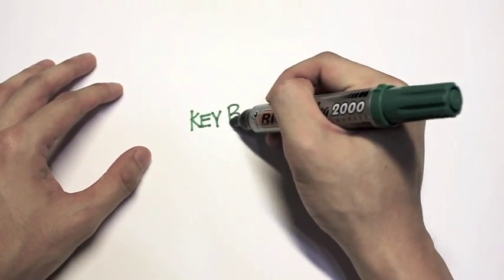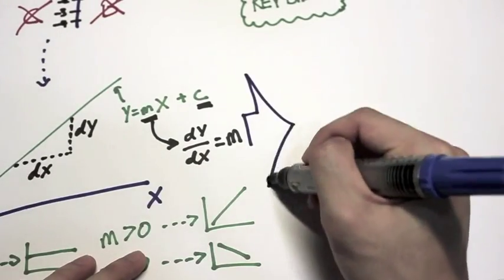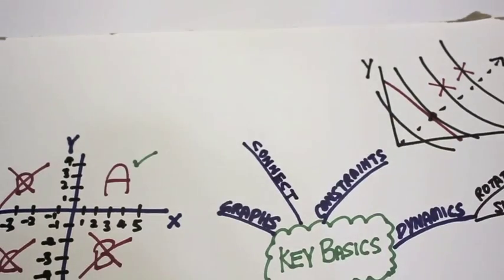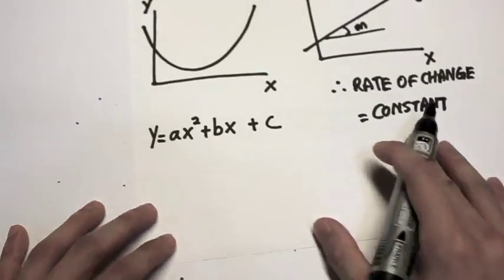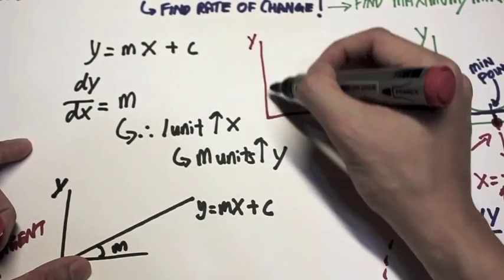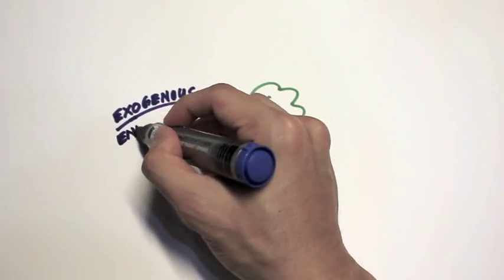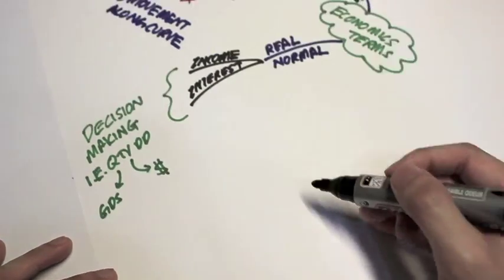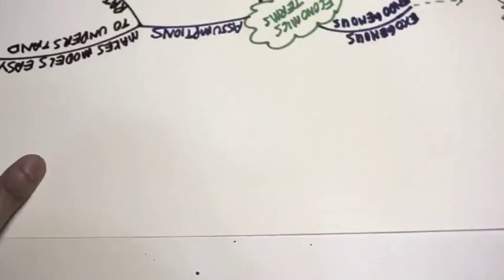Introduction to Economics Basics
Important: Please read this!

Dear Viewers,

Thank you for dropping by this video. At Quickienomics, we believe in continuous improvement and development. That is why we are working to develop a new range of videos that aim to help you learn faster and more efficiently so that you can save time to work on other things that matter. You can really help us to achieve this by giving us your feedback on our new concept on the educational videos.

If you be so kind, please give this video 2 scores:
1. Ability to Understand and Learn Easily (From a scale of 1 to 4, with 4 being very easy)
2. Video Quality (From a scale of 1 to 4, with 4 being very clear audio and video)

We appreciate your feedback and thank you for studying with Quickienomics.